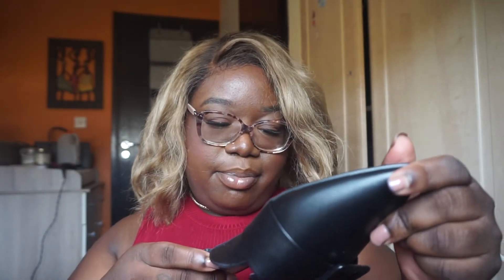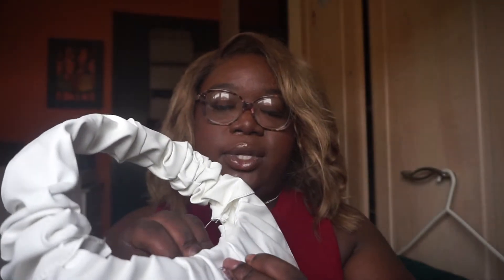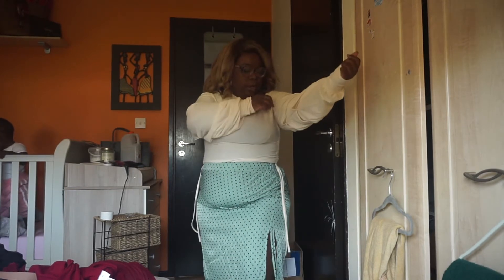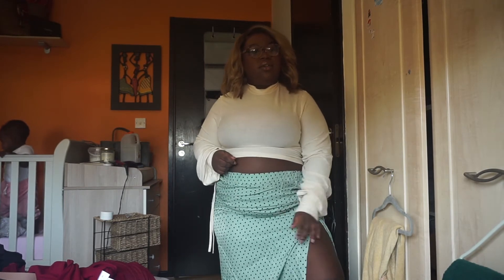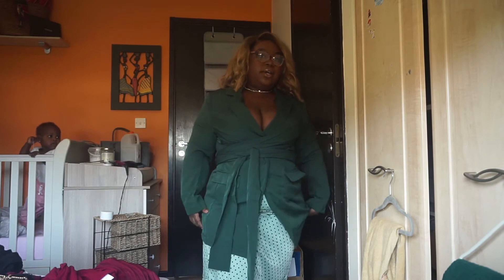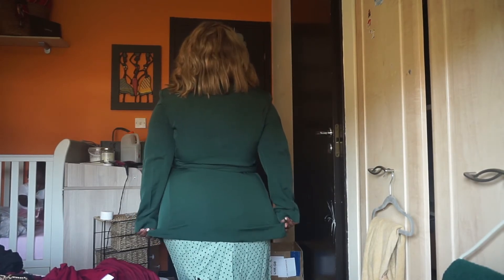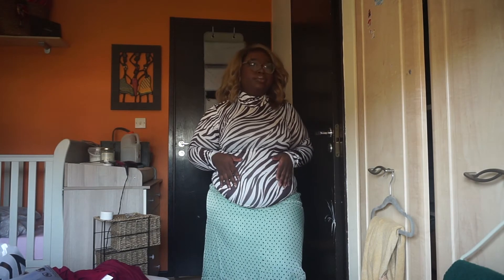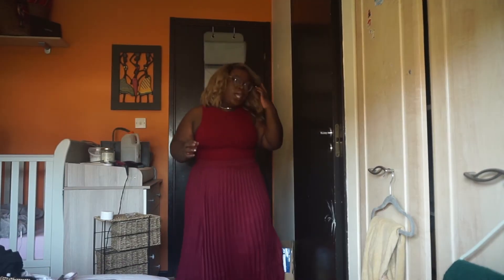Plussize Shein Haul | A/W 2020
Hi Lovelies!!

Lerato Instagram: Leratokani